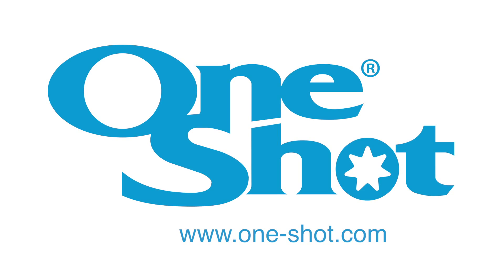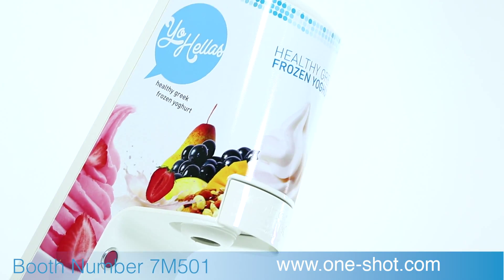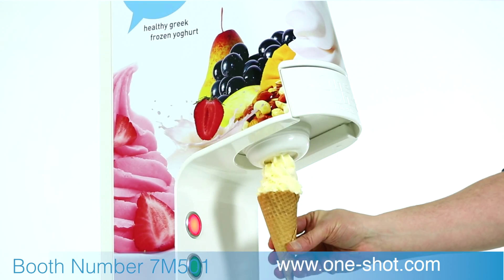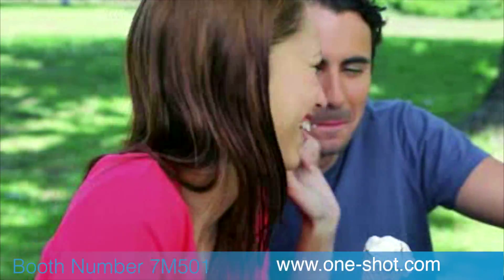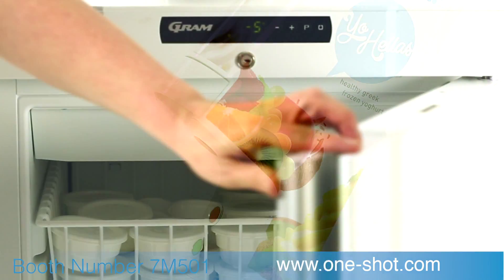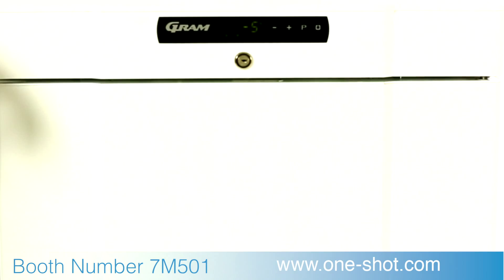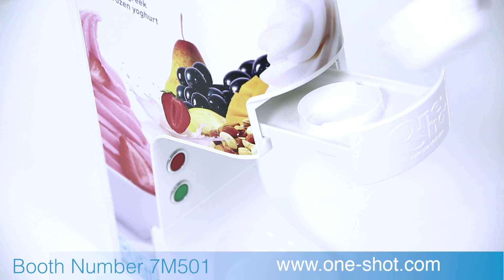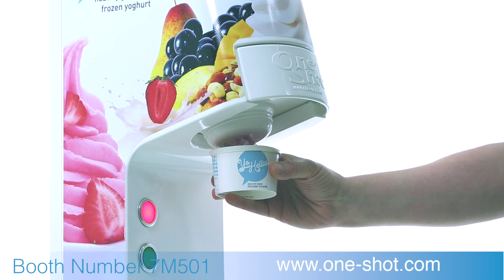Seoul Food 2015 Korea - One Shot® OS8 Dispensing Systems Serving Yo Hellas Greek Frozen Yoghurt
We are very pleased to announce that the One-Shot® dispensing system is now appearing at Seoul Food 2015 in South Korea. Please pop by the exhibition stand to sample delicious Yo Hellas Greek Frozen Yoghurt dispensed through the system.

TRI-MATE CORP
Stand Number 7M501
Seoul Food 2015
12 – 15 May 2015

More information about filled Yo Hellas Greek Frozen Yoghurt pods can be obtained by visiting their

70 Churchill Square Business Centre
Kings Hill
Kent
ME19 4YU
England